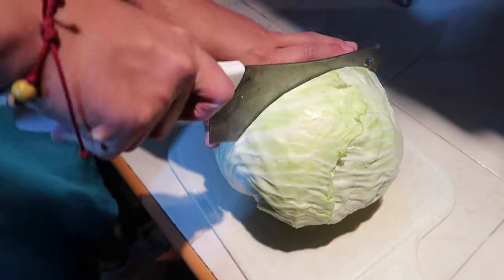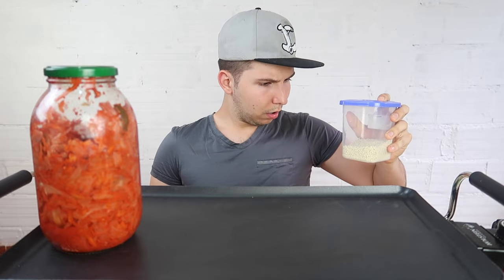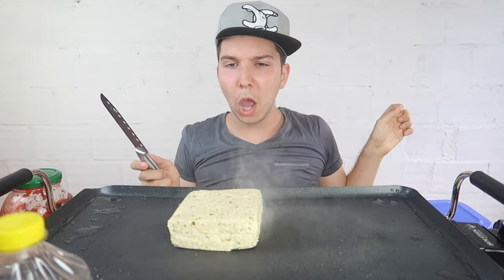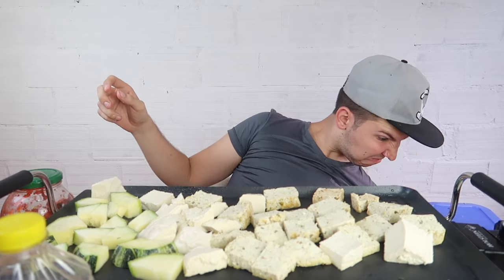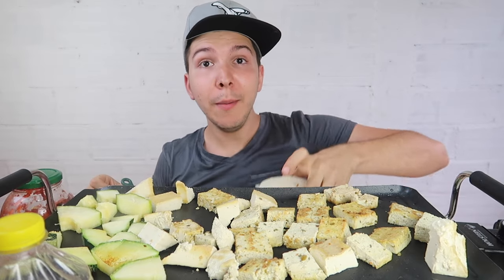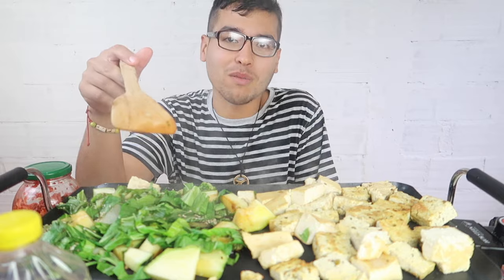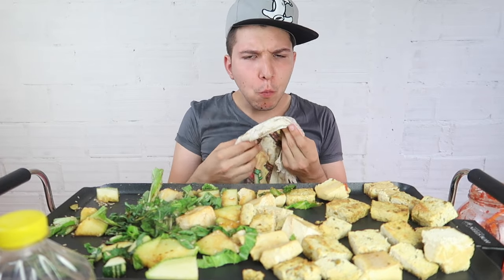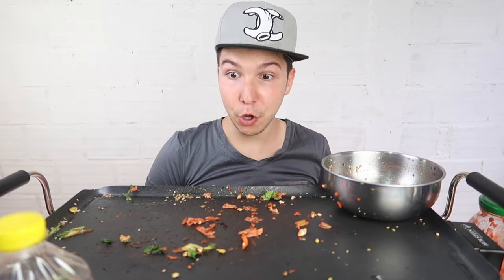KIMCHI & CHEESY FRIED TOFU • Mukbang & Recipe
How to make easy, simple kimchi! Here is a step-by-step recipe, korean inspired! I'm eating kimchi with fried tofu and cheesy tofu & a special dipping sauce. Grab some food & let's eat together! Enjoy!